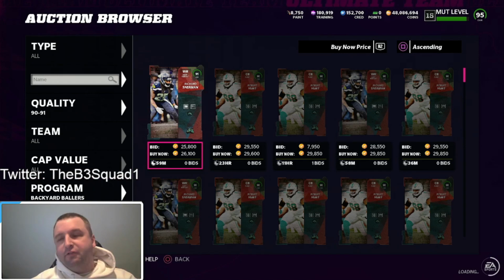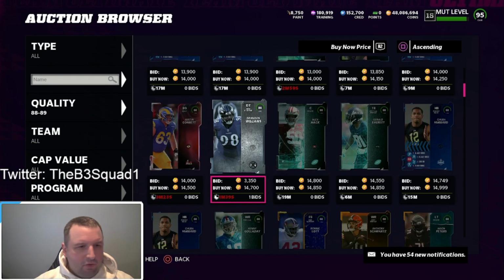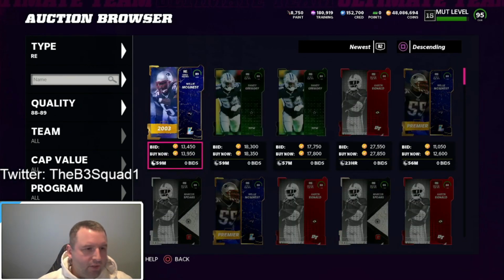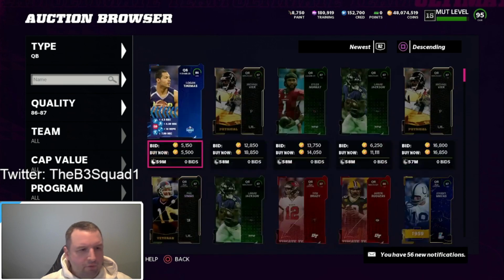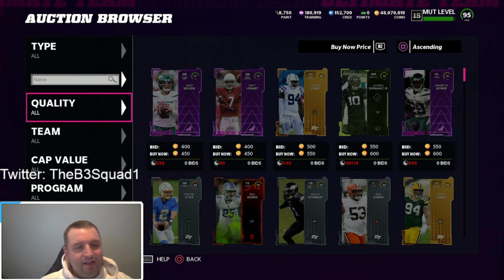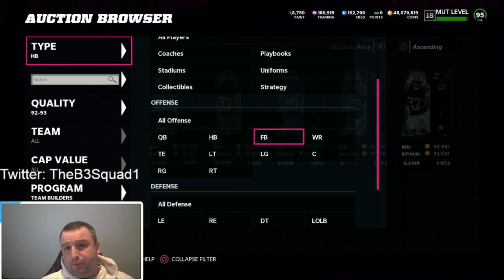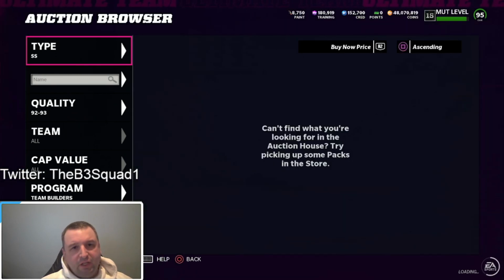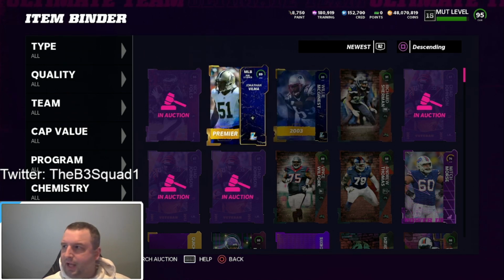Team Builders 3 Sets | Easy Coin Making | Risk Free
Coin making is the game and b3 squad is my name.  We make coins and we make it look easy.  Today we are gonna talk about Team builders 3 and how it is so easy to make 5-15k per set that you do.